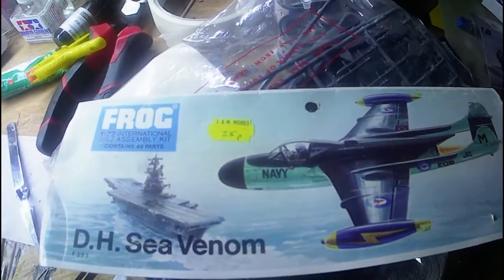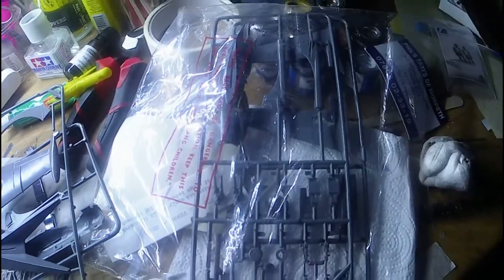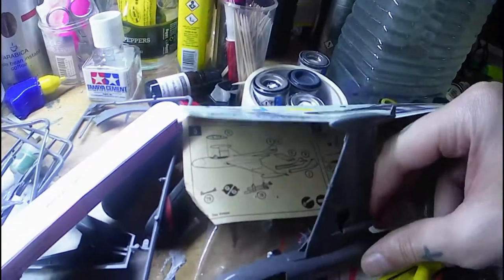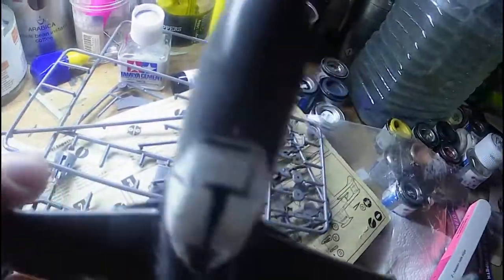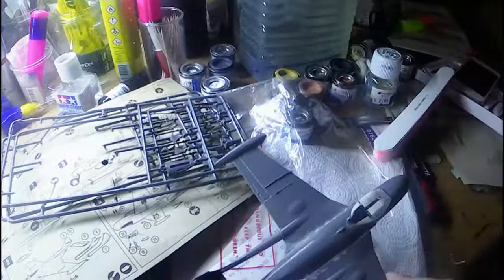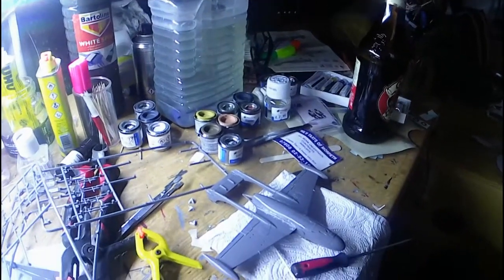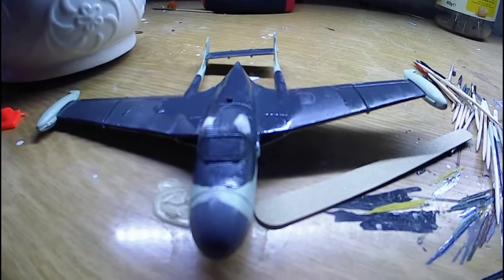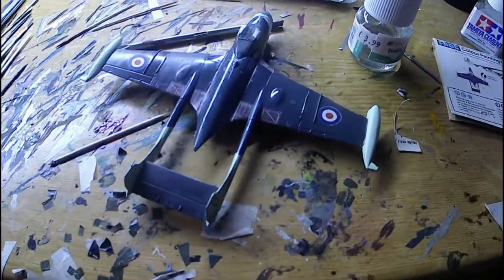Frog 172nd scale D H Venom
after 2 kits go horribly wrong on me I decided on the simple no nonsense offering by frog! it's at least 40 years old and went together as it should. most enjoyable. Nan was right the old ones are the best! lol